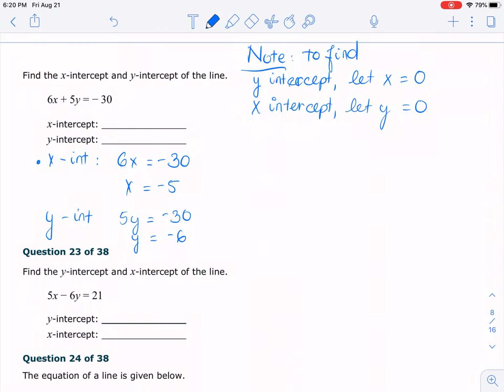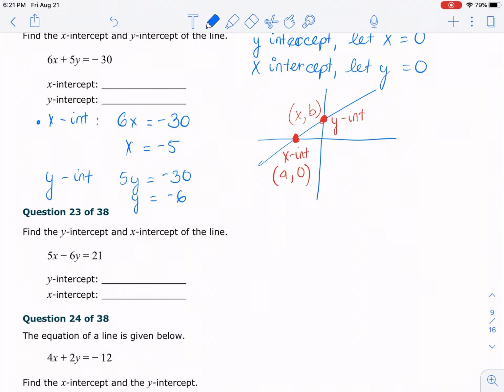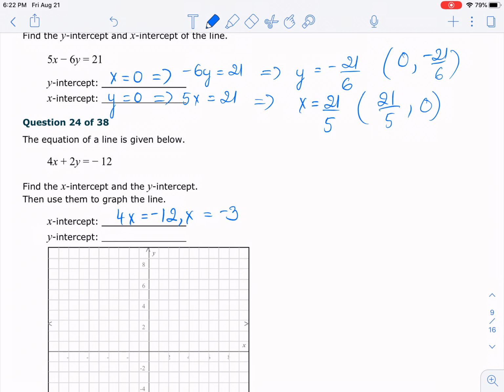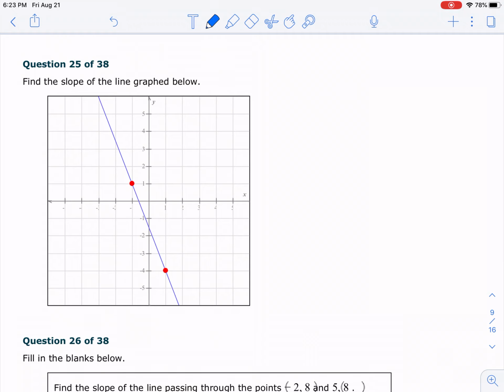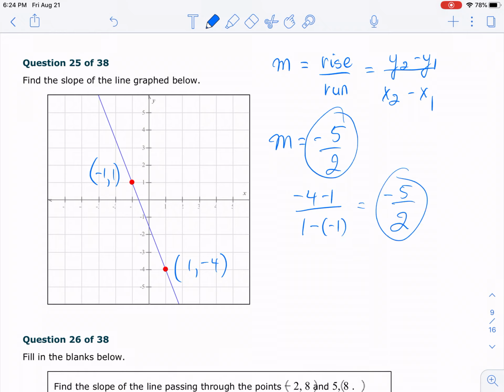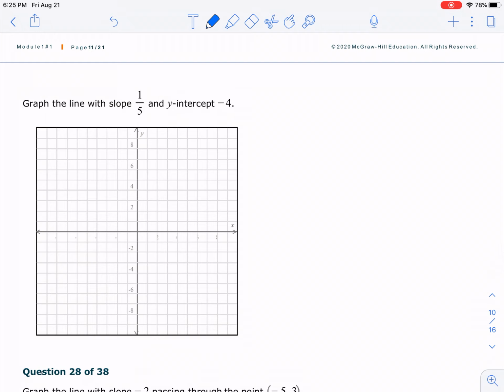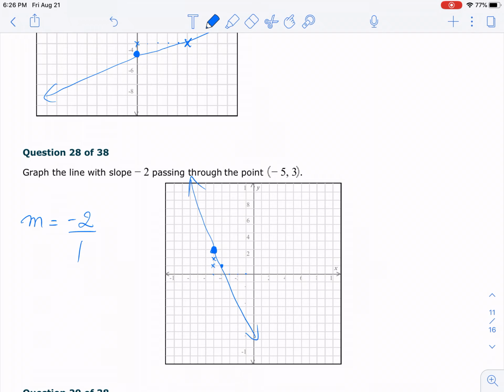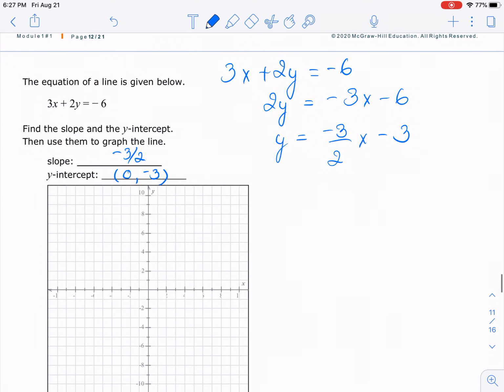College Algebra Module 1 Part 4 Graphing linear equations